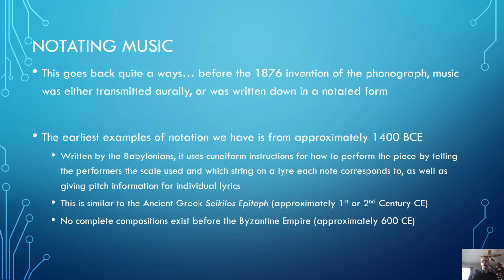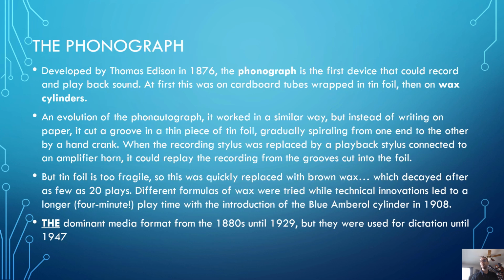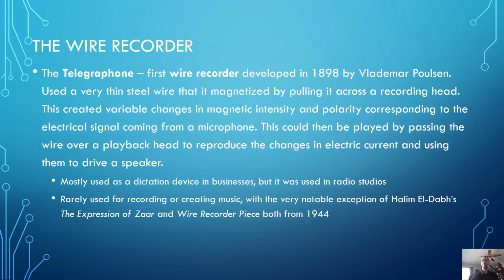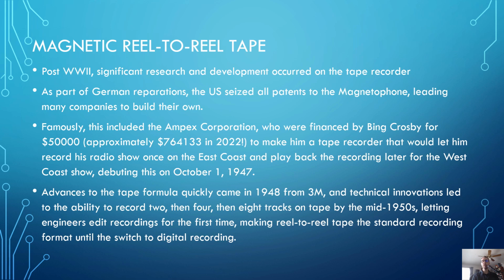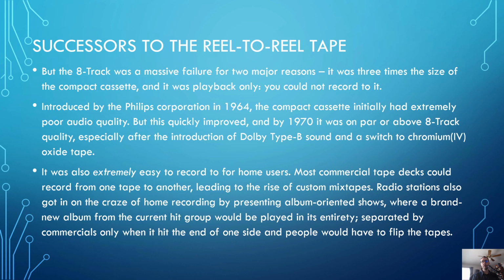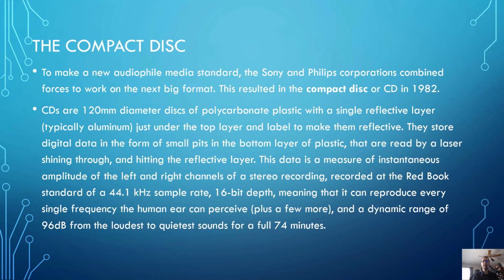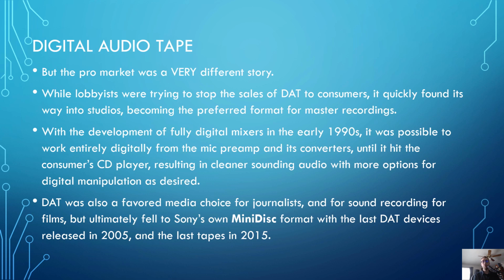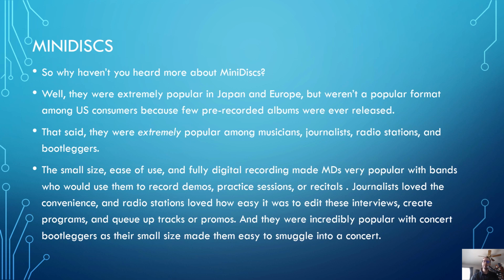Chapter 2 - A Brief History of Physical Media Formats